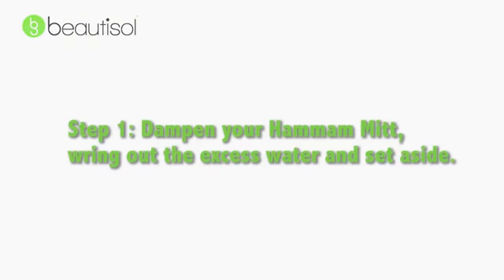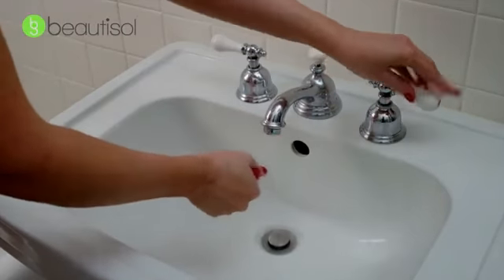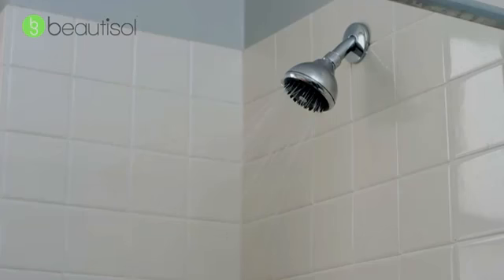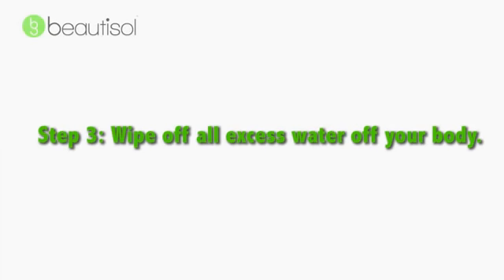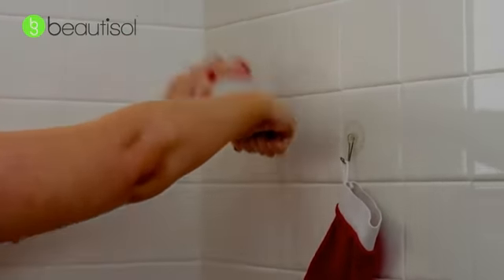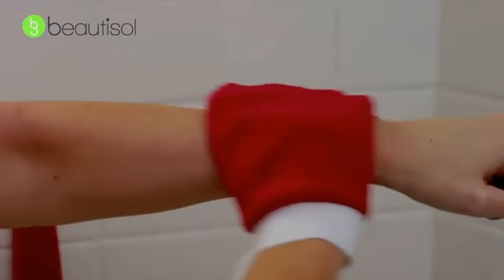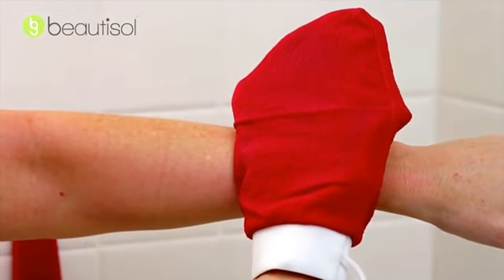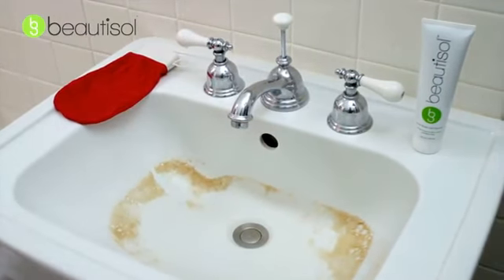Full Body whitening treatment tan removal exfoliating body glove anti tan body scrub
Magic Peeling Glove is an exfoliating glove that removes dull and devitalised skin. It is recommended as a skin-rejuvenating treatment because it promotes the skin’s regular and natural exfoliating process. The Magic Peeling Glove is made from 100% Natural Fibres. The secret of its effectiveness lies in how it is woven. Composed of irregular threads of different degrees of elasticity, this exclusive process consents perfect adherence to the surface of the skin enabling it to eliminate impurities even in the most minute cavities, such as pores.buy from the